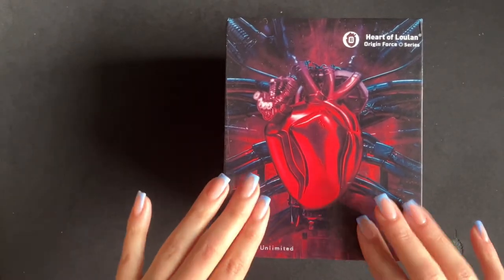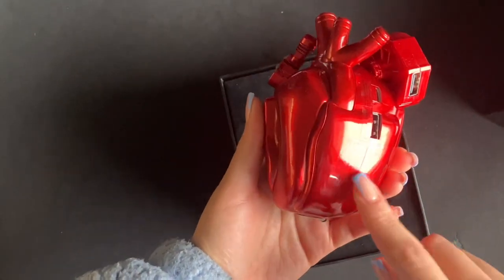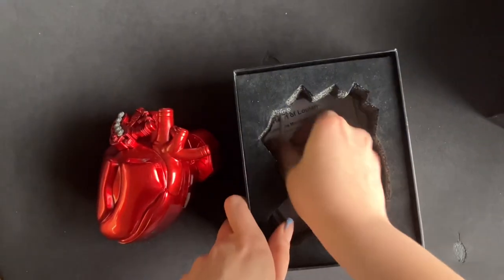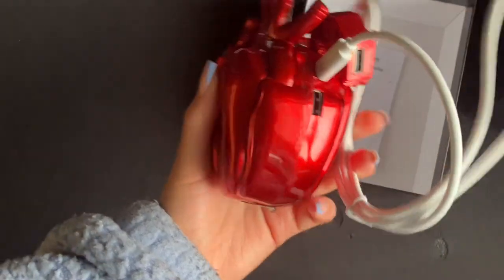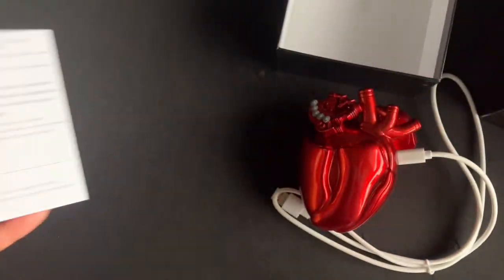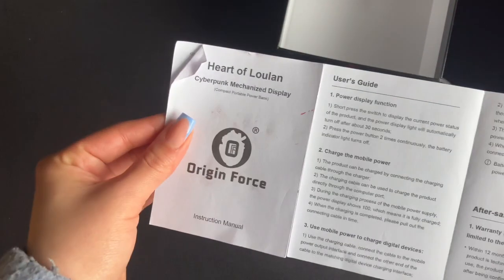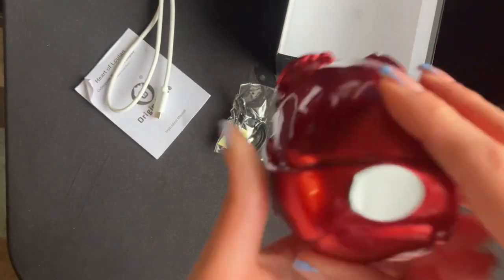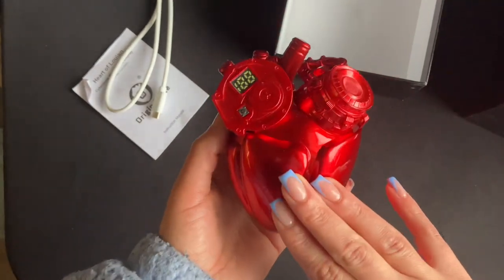Heart of Loulan Cool Heart Shaped Power Bank | UNBOXING & REVIEW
Thanks!